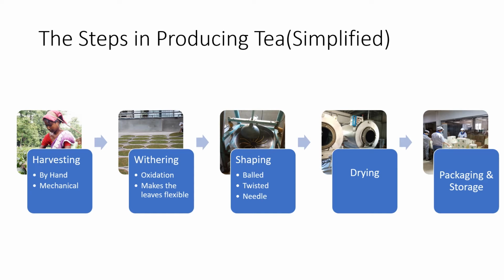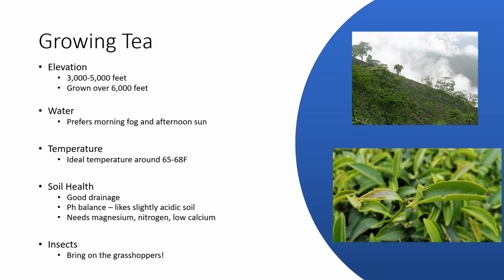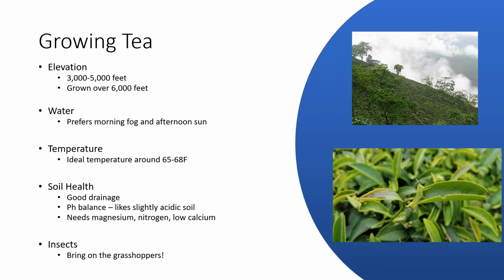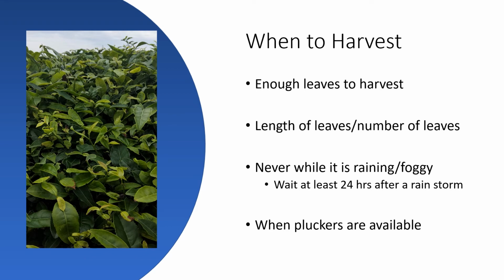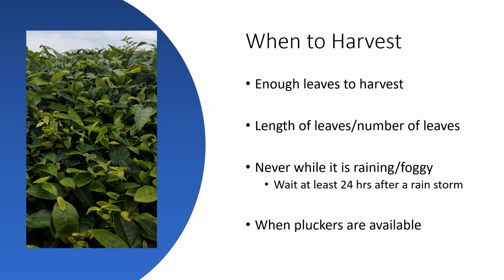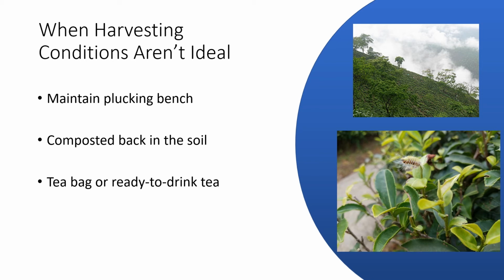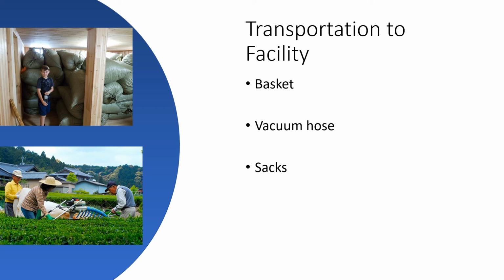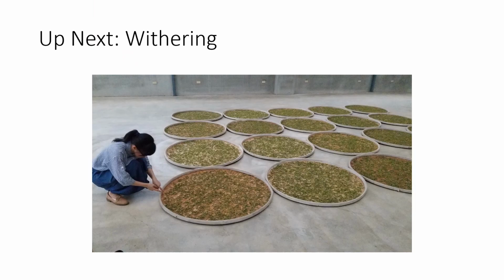How Tea is Made: Harvesting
The process of making tea is actually rather complex. At a very high level, there are a handful of steps. However, to appreciate the work that goes into making this beautiful product it, examining each step in the process is required. In this video we talking about the first step, which is harvesting the raw tea leaves.

Before tea is harvested, it has to grow and there are many components the tea growers have to consider for the tea plant. Elevation, soil conditions, access to water are just a few. Once the tea plant has established itself and is large enough to harvest from, which varies country to country, then the grower has to judge when to harvest.

Like many other plants, harvesting during rain is a bad idea. Ideally, the fields and the plants have not had rain or fog for at least 24 hours before a harvest. Sunlight also has to be judged, along with the leaf growth and number of leaves available to harvest. Also, their is the consideration of labor.

The tea industry as a whole has a labor shortage. Finding people willing to harvest tea in countries like Taiwan and Japan, has lead to the use of mechanized harvesting equipment. Many of the growers and manufacturers would prefer to hand pluck, but they are unable to find workers willing to do the job. In India, many of the pluckers in the tea fields are actually from neighboring countries. So the availability of labor also effects when the tea will be harvested.

Once harvested, the tea needs to make it back to the manufacturing center to undergo the rest of the process. This takes the form of walking back in the baskets used to hold the leaves while harvesting by hand or sacks loaded into trucks to drive to the manufacturing center. Once there, the leaves will undergo the remaining the stages, which we will discuss in future videos.